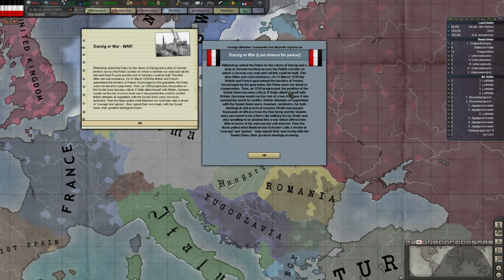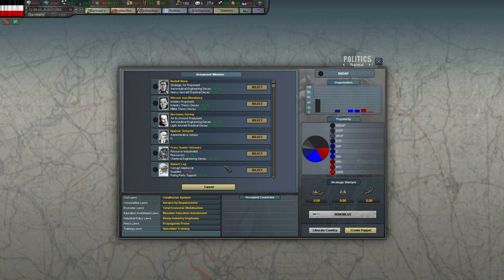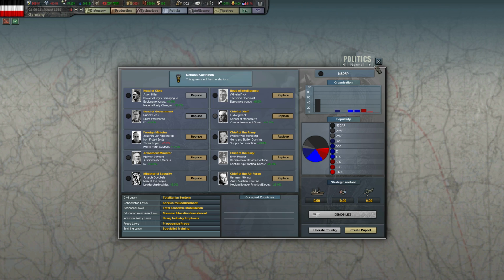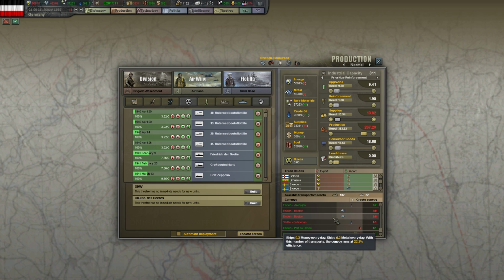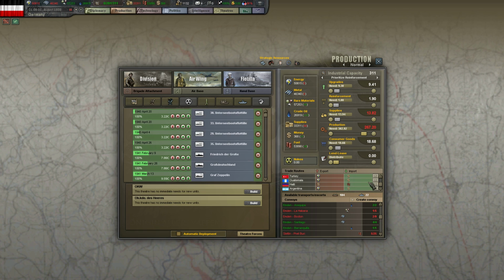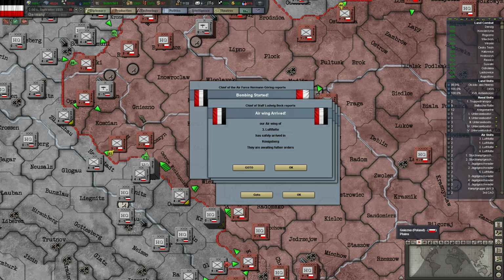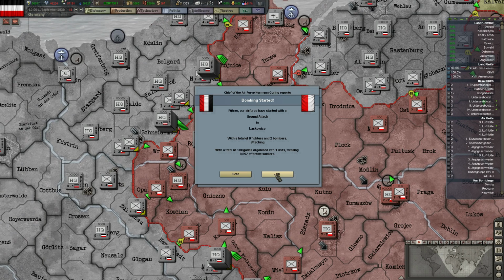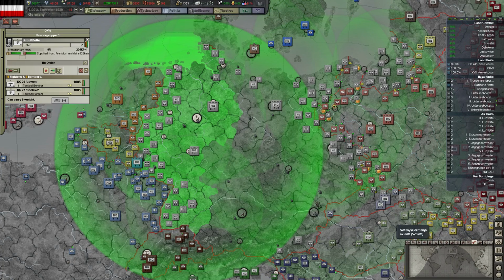Tok plays HoI3 - Germany ep. 13 - Danzig or War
In this episode, we start the invasion of Poland, and it comes with some logistical orders to give to our units